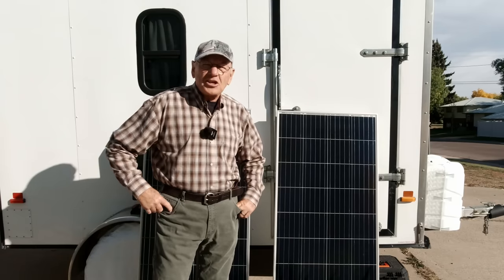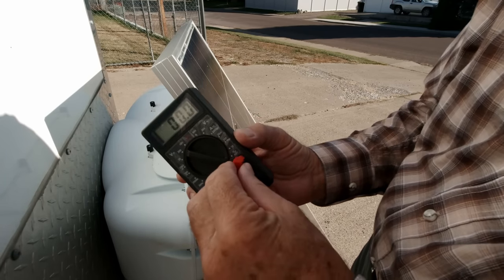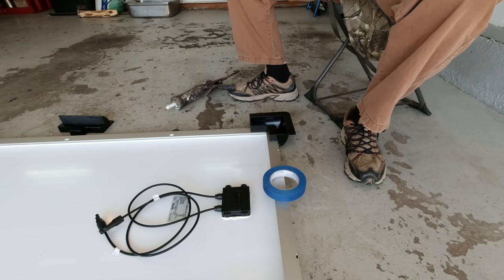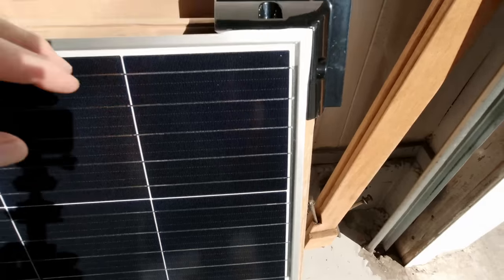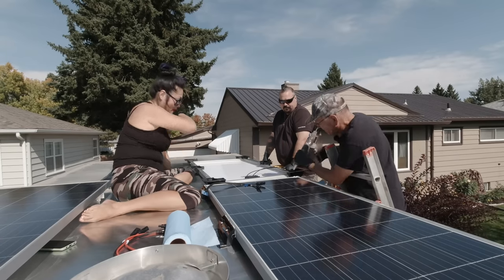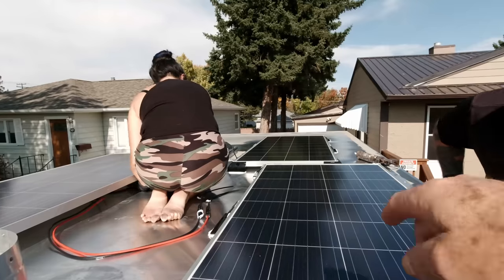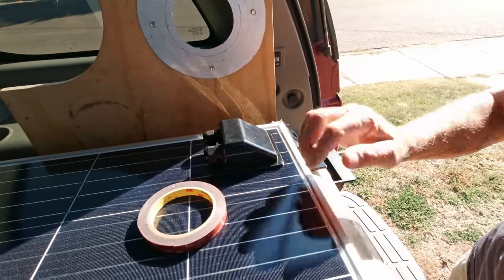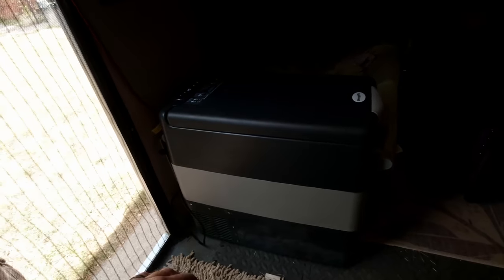RV Rooftop Solar Panel Easy Installation! Bouge RV Solar Panels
Important update!!
The Sikaflex 252 that so many people are suggesting for this application DID NOT hold up!  It held fine to the aluminum roof, but let go of the plastic adhesive mounts.  A better product seems to be Sikaflex 292i or 3M5200.  Clean all surfaces with acetone and rough them up with 60 grit sandpaper first.

Using two, 180watt Bouge RV Monocrystalline solar panels we demonstrate  how easy it is to install them using adhesive mounts.  The thing about using adhesive though, is that the panel can be hard to remove for possible replacement, but in this video I show you how to overcome that problem!

Code: Gonagain12  (panel discount until 13/30/2022)

Solar Panel Mounting Brackets
Sikaflex 252 Adhesive, white

Our current top three portable power stations:

Blueti AC50S

Mailing Address:
Rick Herzog

Mailing Address:
Rick Herzog